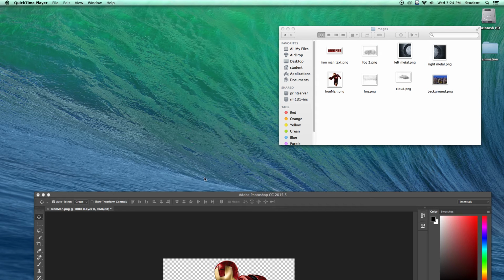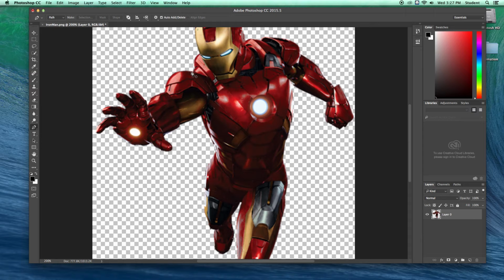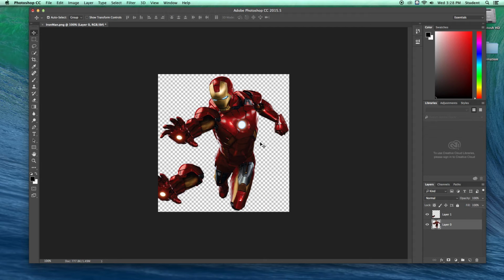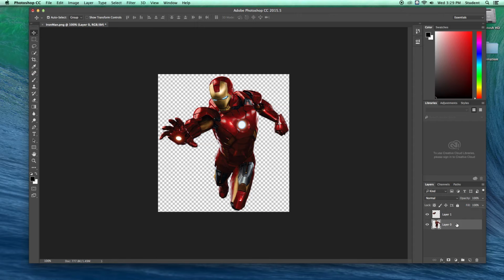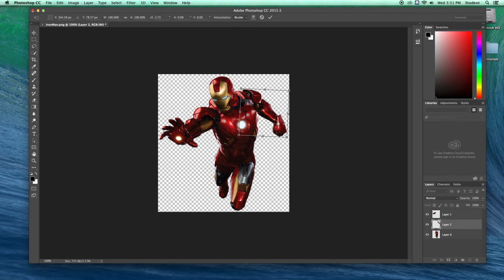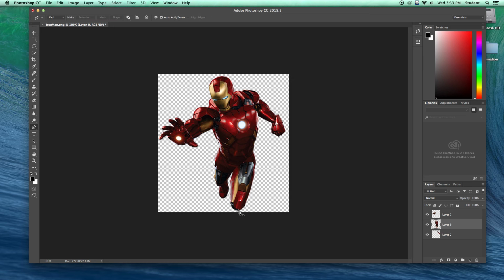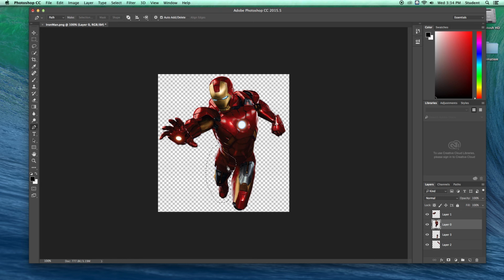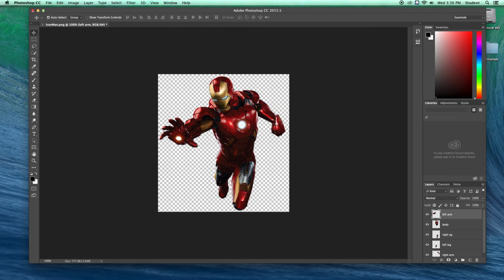nested animation 1